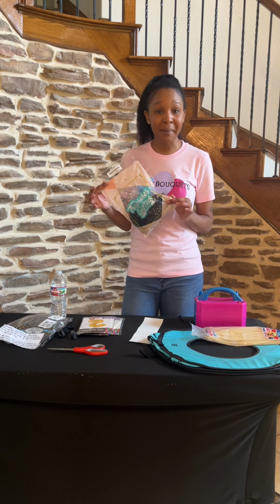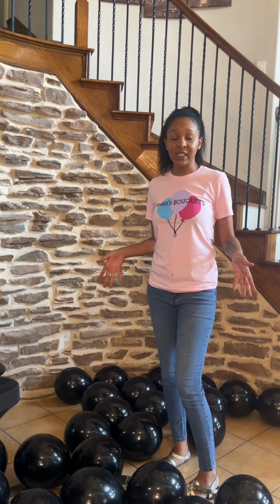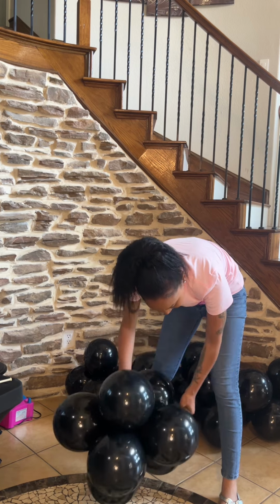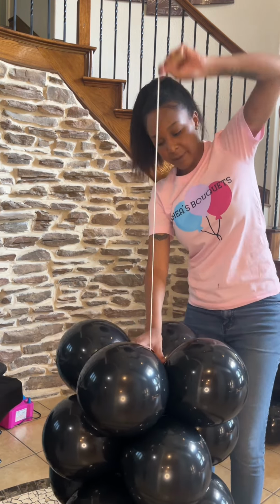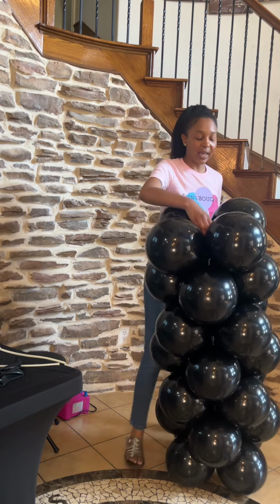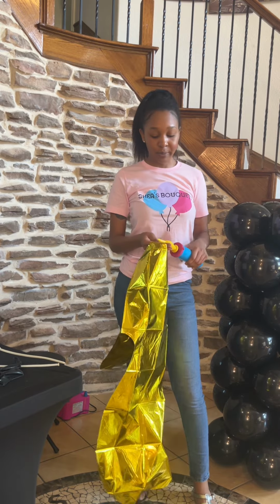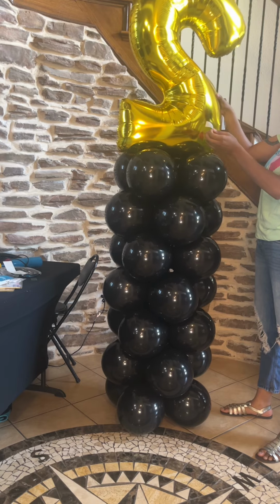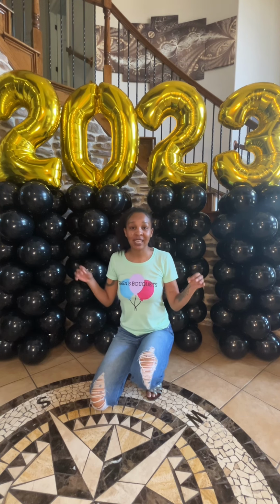Step-by-Step Graduation Balloon Column Tutorial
Congratulations to all the graduates of 2023!

I went with the traditional gold and black theme for graduation but you can also do the graduate’s school colors.

Turn your party up with these balloon columns.

All supplies mentioned in the tutorial can be purchased on Amazon

COMMENT WHAT YOU WANNA SEE NEXT! ⬇️